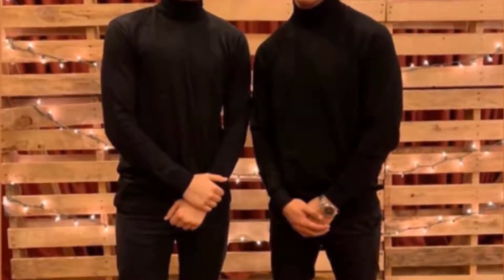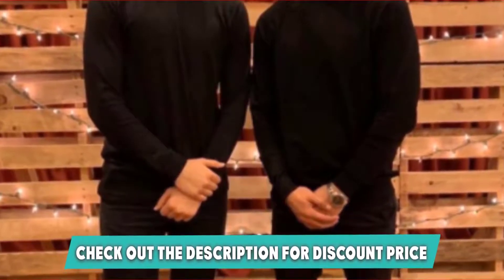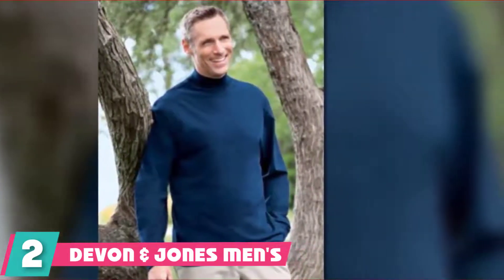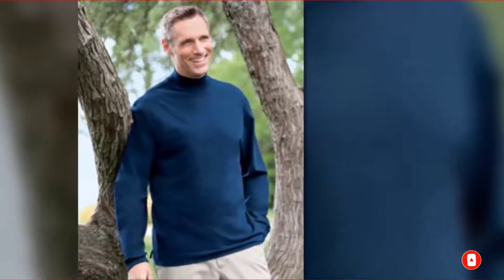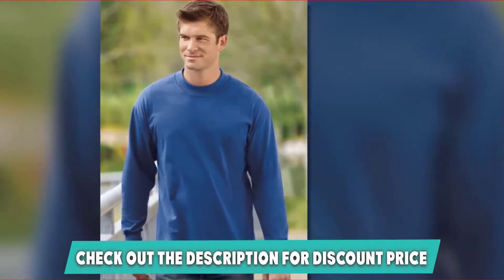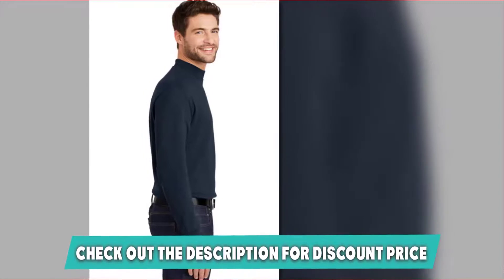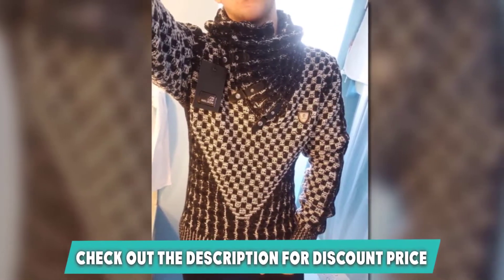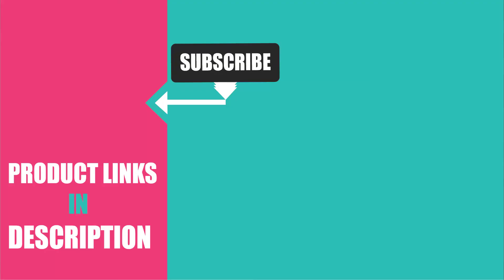Best Turtleneck Sweater In 2024 - Top 5 New Turtleneck Sweaters Review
Links to the Best Turtleneck Sweaters we listed in today's Turtleneck Sweater Review video & Buying Guide:

1. Utopia Wear Turtleneck Sweater

2. H2H Men’s Turtleneck Pullover Sweaters

3. Devon & Jones Men's Sueded Turtleneck Sweater

4. Port & Company Mock Turtleneck

5. Port Authority Interlock Knit Mock Turtleneck

What are the Best Turtleneck Sweaters in 2024?

In today's video we reviewed the top 5 best Turtleneck Sweaters on the market in 2024. We made this list based on our personal opinion and we ranked them in no particular order, after doing our research based on their prices, quality, durability, brand reputation and many more.

After watching this video you will know which are the best budget, top selling and top rated Turtleneck Sweaters on the market today.

If you choose from this list you can be sure that you buy one of the best Turtleneck Sweater available today.

Buy Turtleneck Sweater, best budget Turtleneck Sweaters, best Turtleneck Sweater for the money, best Turtleneck Sweater buying guide,